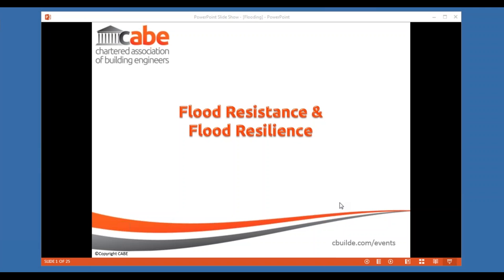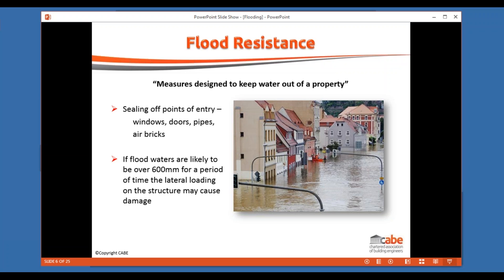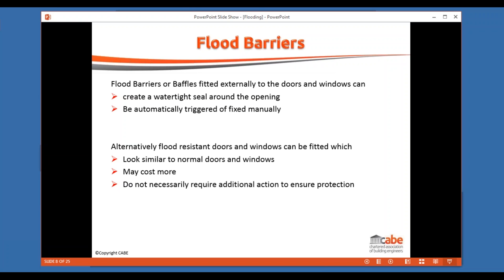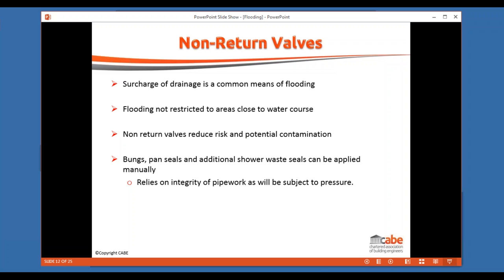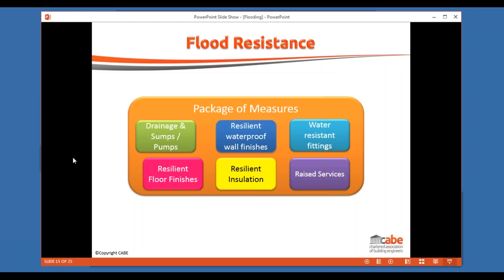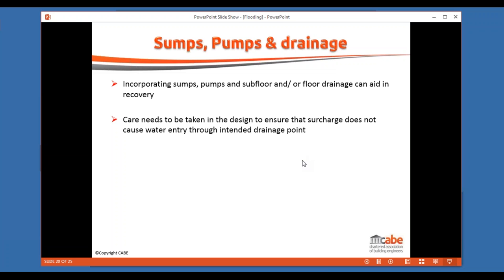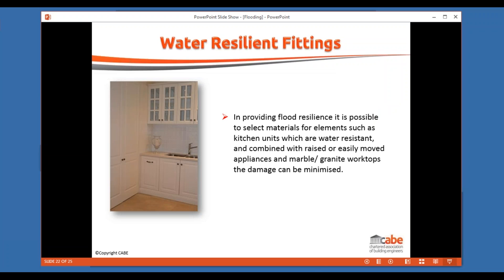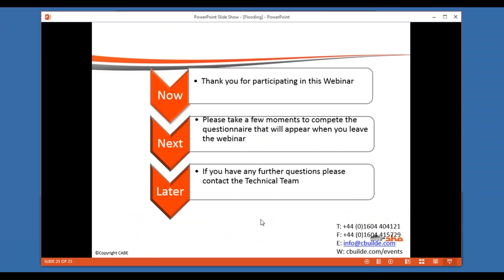Flood Resistance or Resilience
Interactive webinar held by the Chartered Association of Building Engineers looking at the difference between flood resistance and flood resilience.

All information and opinions expressed in this webinar are deemed to be correct at the time of broadcast. In addition, some of the views expressed in this broadcast may not align with those of CABE.